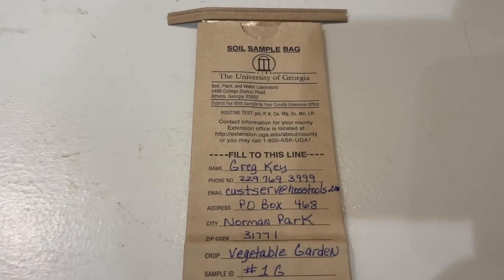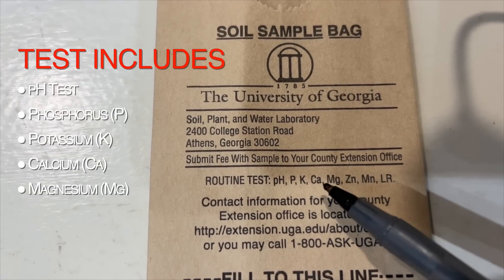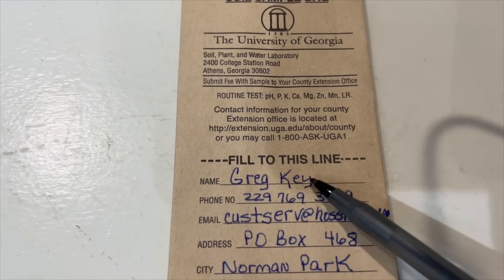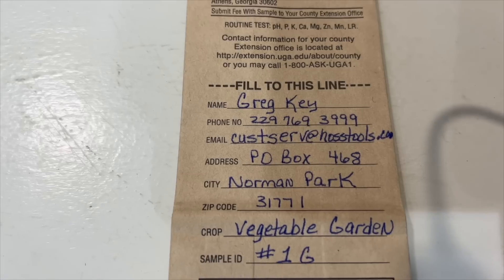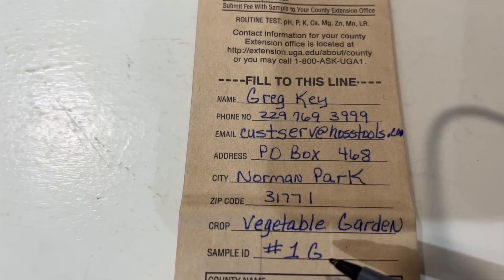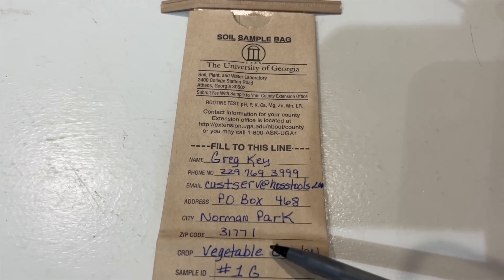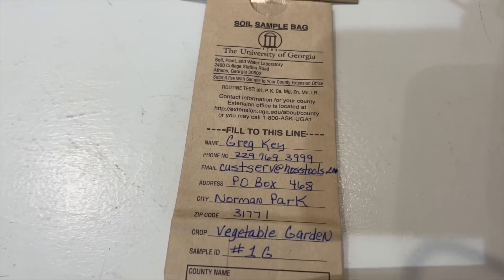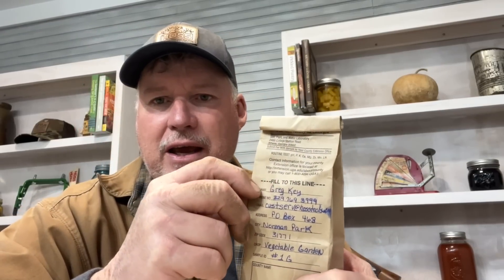Understanding Soil Samples | Why Is It Important??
Soil Samples - a crucial aspect of modern agriculture. Whether you're a seasoned farmer looking to optimize your crop yield or a beginner eager to understand the fundamentals, this video is for you! Understanding the significance of soil sampling, knowing the tools you need for collecting your soil, and best practices for sample collection are just a few topics we will cover! Let's get out in the garden and GET DIRTY!

0:00 Start
0:14 Why Is Soil Sampling So Important When It Comes To Gardening?
0:40 Knowing Why pH Levels Are Important?
1:25 Use Your County Extension Office For Collecting Soil Samples
2:30 Soil Sample Collection Bag - What Does It Tell You? How Should You Fill It Out?
5:26 What Tools Do You Need When Collecting Your Soil Sample?
5:37 Collecting Your Soil Sample From Your Garden
6:00 Understanding Soil Samples To Help You Be Successful In Your Garden This Season!